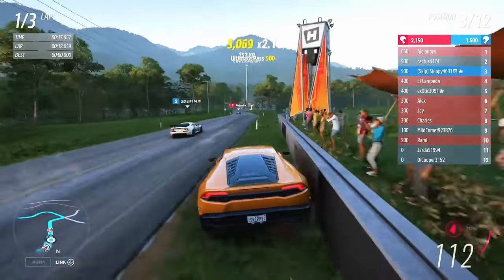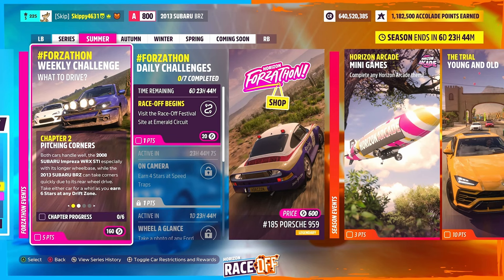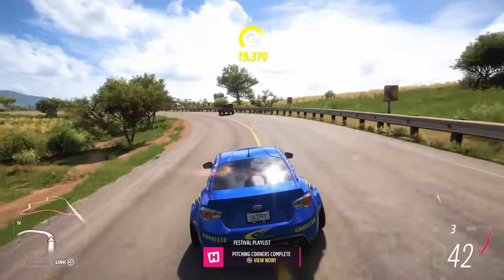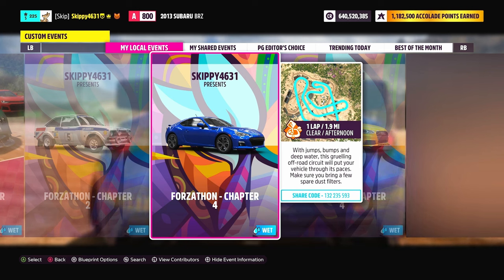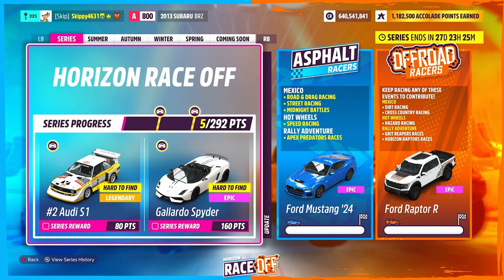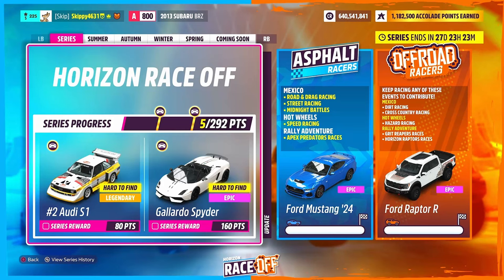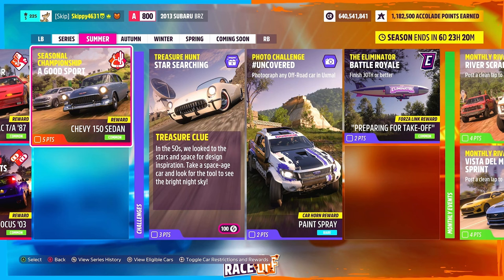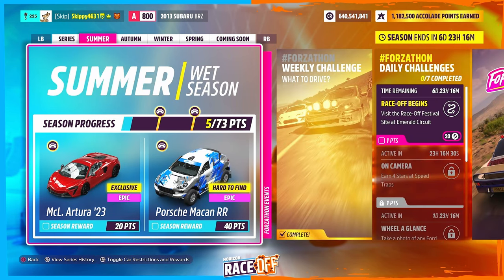Forza horizon 5-Horizon RACEOFF-Weekly Forzathon WHAT TO DRIVE?-Playlist rewards & Forzathon shop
HOW TO COMPLETE the Summer HOT season weekly FORZATHON challenges what to drive? for the festival playlist for series 32.

Chapter 1 - Dual blue - Own and drive - 0:38
Chapter 2 - Pitching corners - Earn 6 stars at drift zones - 1:40
Chapter 3 - At your best - Take a photo of your car - 3:17
Chapter 4 - Test of skill - Win either a Street race or a Dirt race - 4:05
Forzathon shop - 6:28
Playlist rewards - 7:20

2013 Subaru BRZ A800 - SC - 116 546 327
2008 Subaru impreza WRX STI A800 - SC - 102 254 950

Chapter 4 - Street race - Costa rocosa - SC - 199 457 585
Chapter 4 - Dirt race - Horizon Baja scramble - SC - 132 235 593

PR Stunt - Drift zone - Las Curvas -
1 star - 5,000
2 star - 30,000
3 star - 60,000

Xbox gamer tag - Skippy4631

Tag - [Skip]